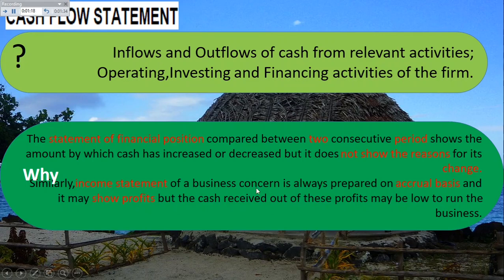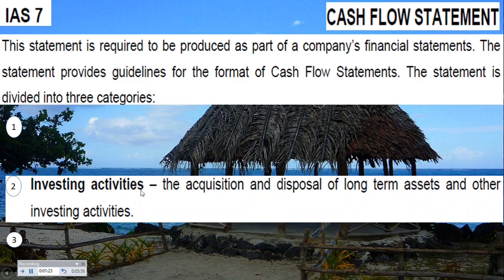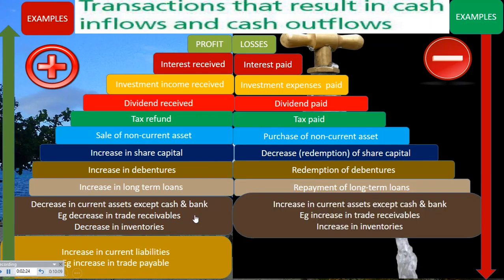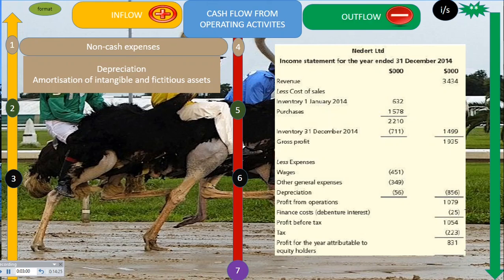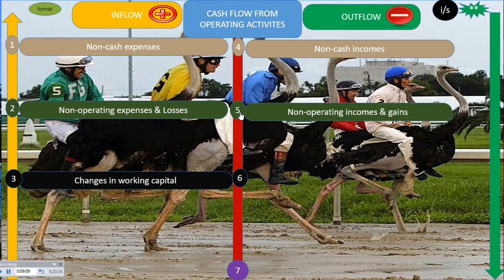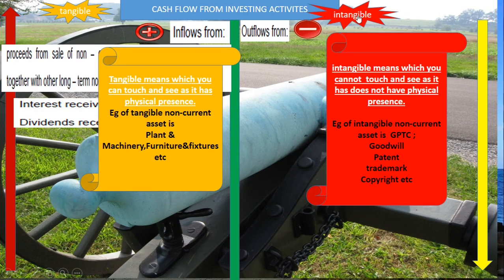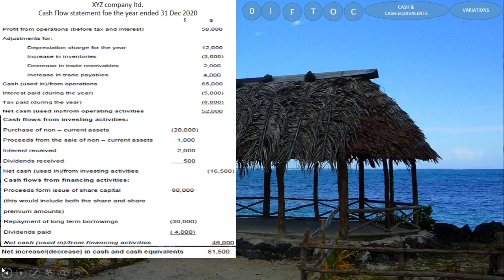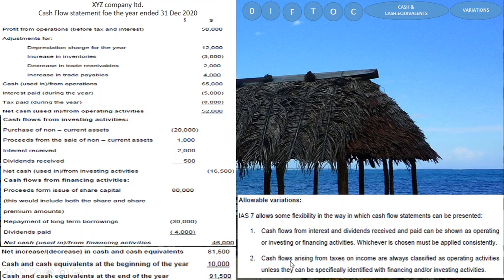ch 35 IAS cash flow L01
IAS 7 Cash flow statement basics and format under indirect method.
Suitable for A level students as well as other students.